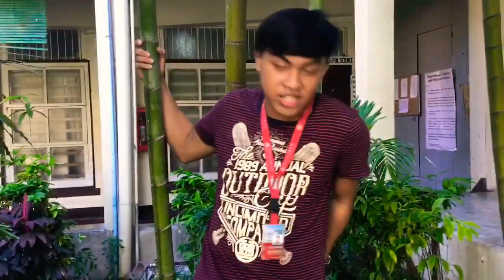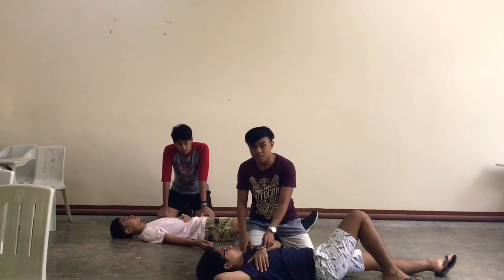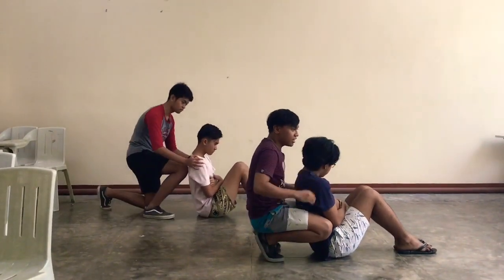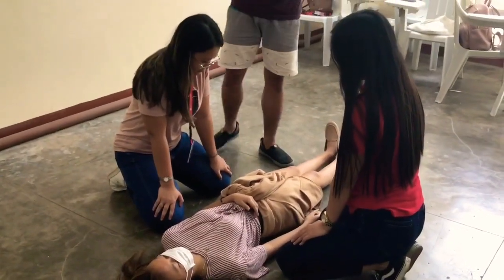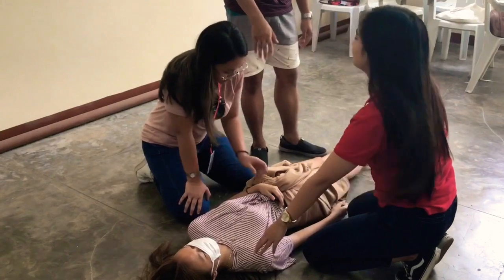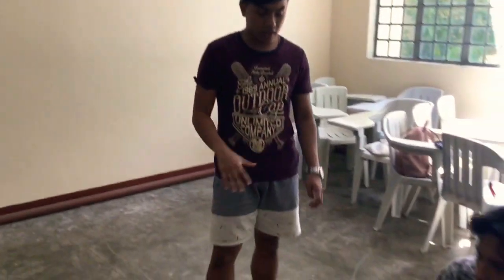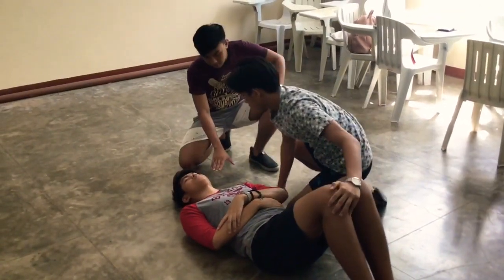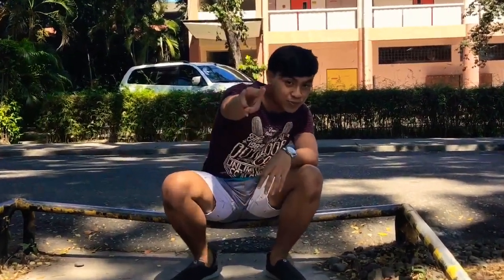Our Demonstration of the Fireman’s Carry